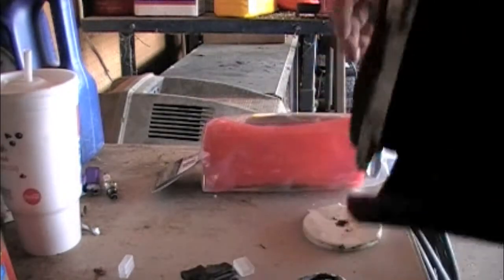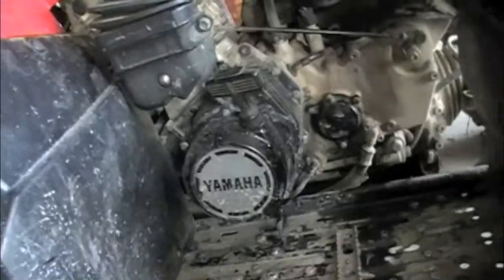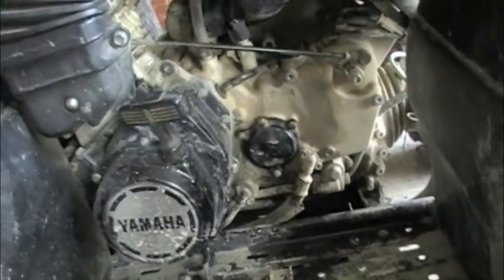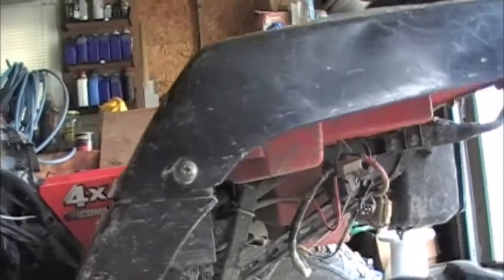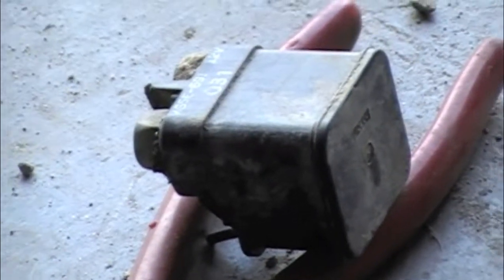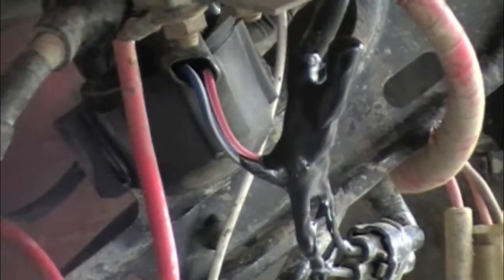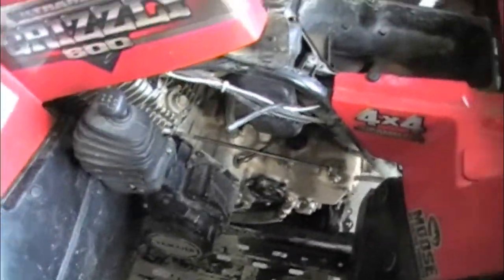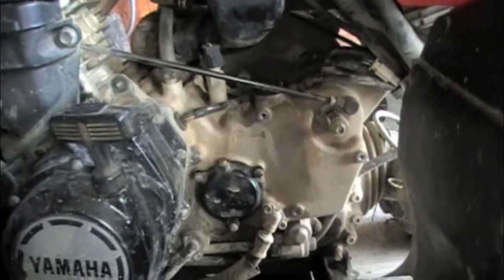Grizzly Part 3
Final few steps before the Grizzly is back to 100% Still got about 1 more videos worth on it and should be fixed!